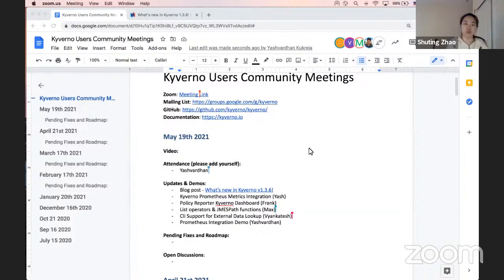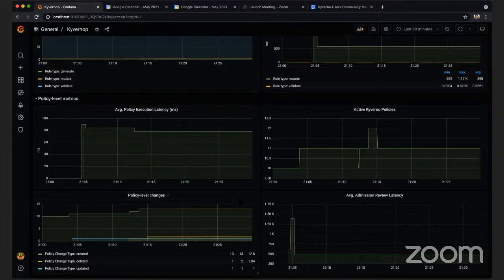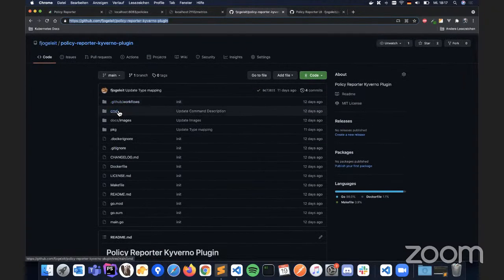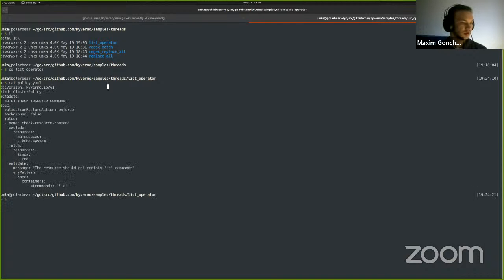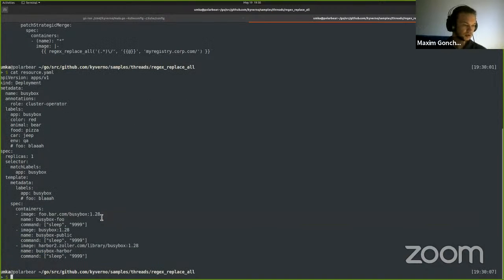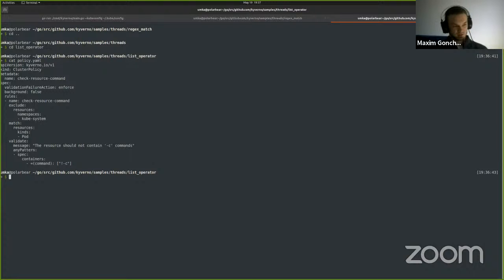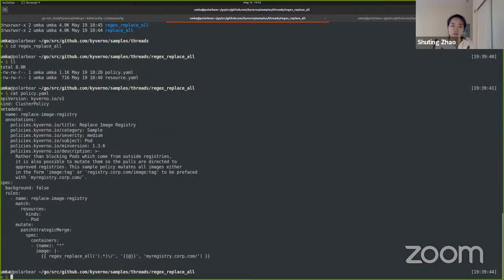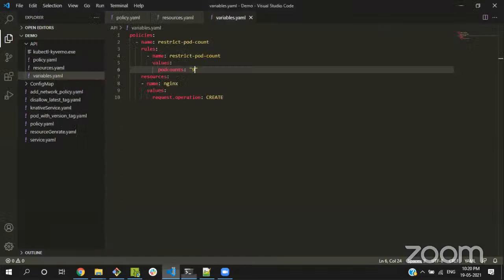Kyverno Community Meeting